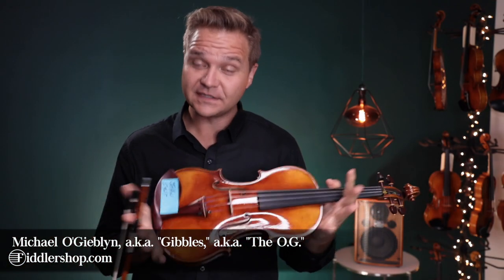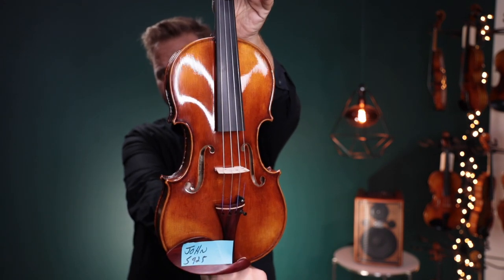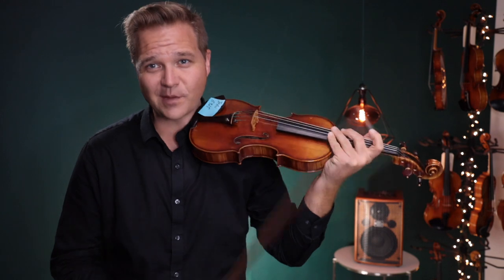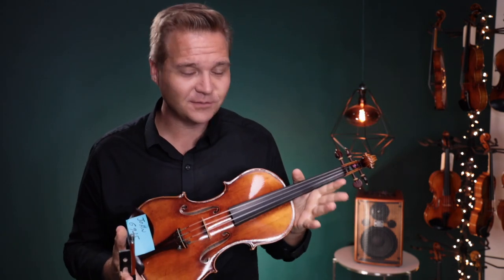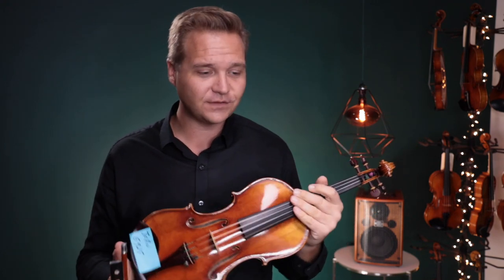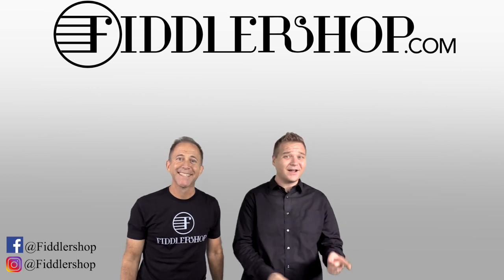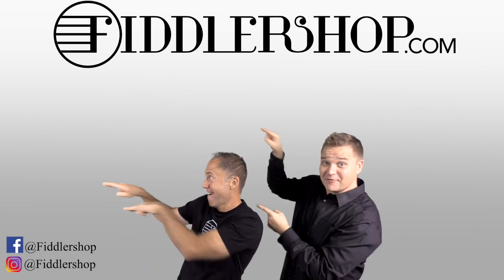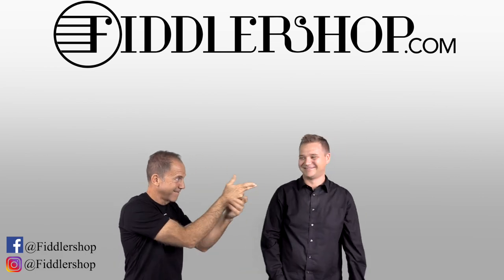Two Ming Jiang Zhu 925 Violins for John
This video is for our dear customer John, but for everyone else, you can learn more about this instrument here: